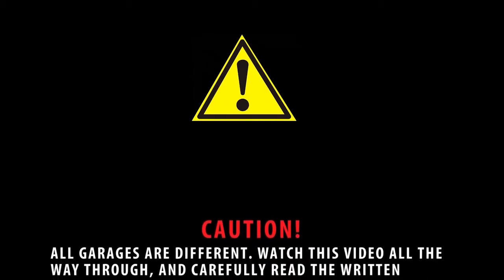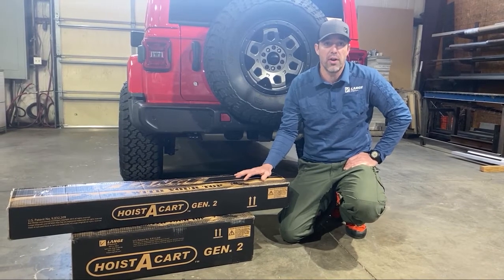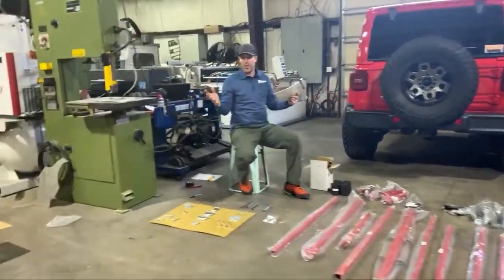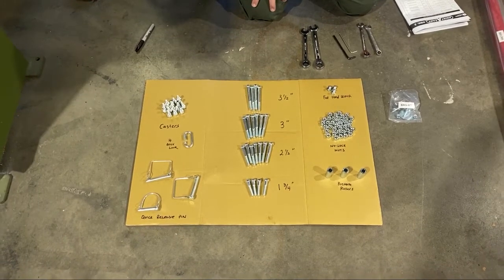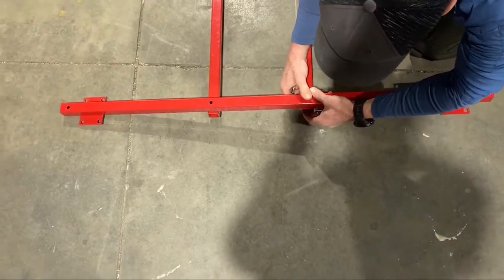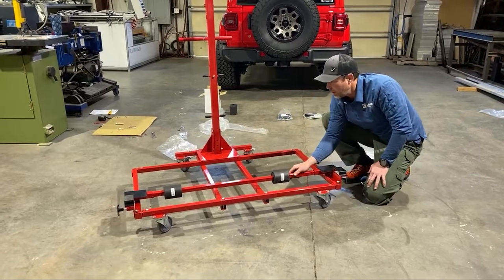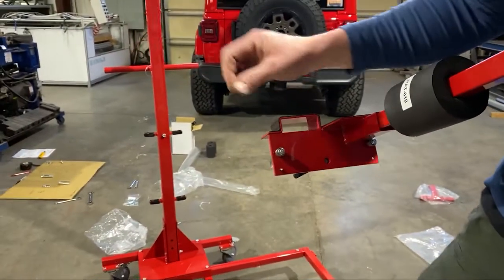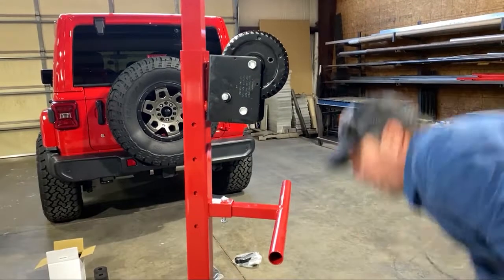GEN 2 Hoist A Cart top removal and storage device video instructions Part 1 Cart Assembly.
Part one covers the Assembly of the Hoist A Cart Gen2.